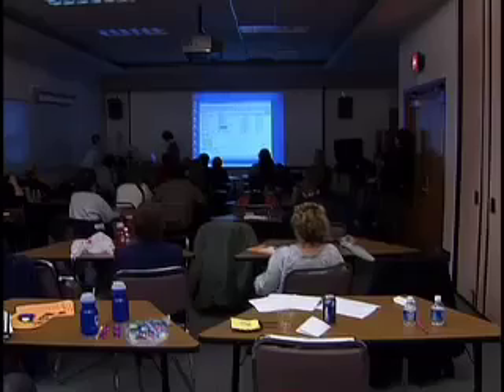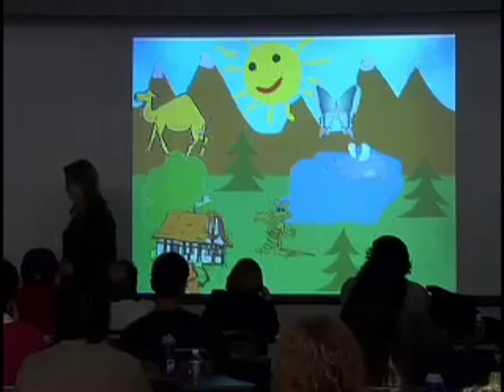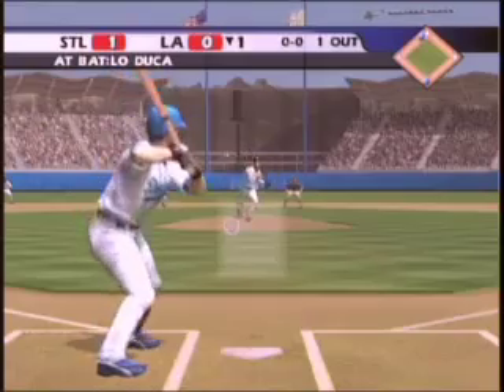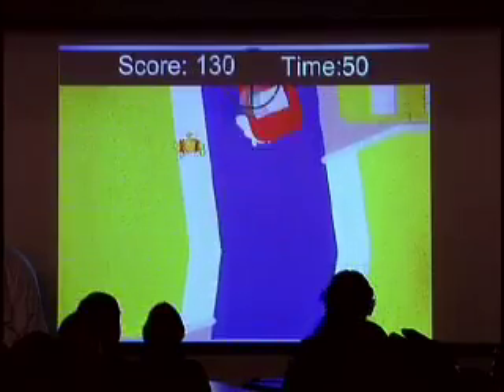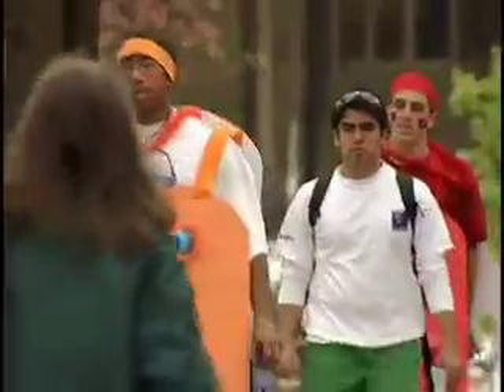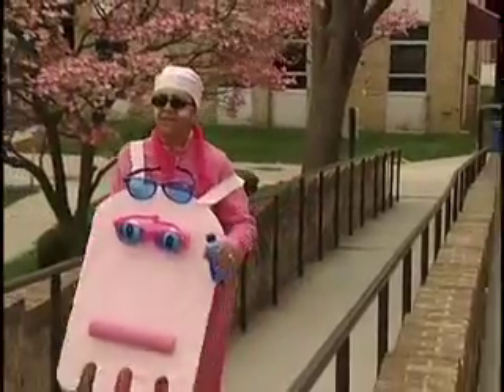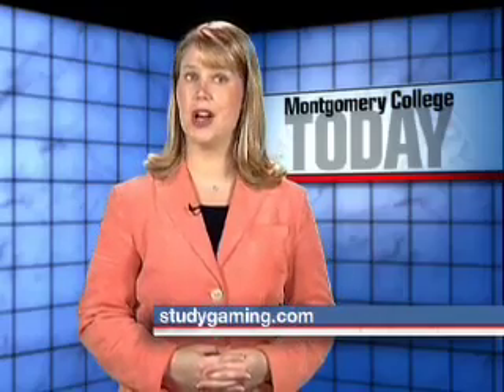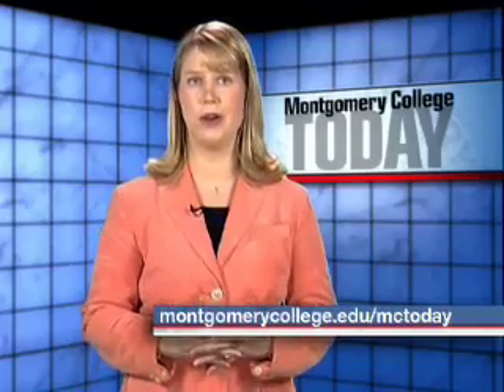Montgomery College Today, Game Expo 2005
"Montgomery College Today" is a news magazine show about Montgomery College, a public, multicampus community college in Montgomery County, Maryland. Montgomery College serves nearly 60,000 students a year, through both credit and noncredit programs, in more than 100 areas of study. The show features stories about Montgomery College's own unique people, places and programs. In this segment, we take a look at Game Expo 2005, featuring students from the Computer Gaming and Simulation Program and their unique final exam..."Pac-MC," a real-life simulation of the 1980's arcade game classic, "Pac-Man".

Montgomery College's gaming programs provide students with a well-rounded technology education that can lead them to a variety of careers. Students can learn web skills, animation, game design, 3D modeling, and computer programming—all skills that can be applied to a variety of career paths, in addition to gaming, such as web design, software development, advertising, film and cartoon animation, e-learning, biotechnology, and a host of other converging industries. Montgomery College offers an A.A. degree in Computer Gaming and Simulation with three tracks: game programming, game production, and game graphic design. A certificate in Internet Gaming and Simulation is also offered.

Producers: Elizabeth Homan & Scott Youngblood